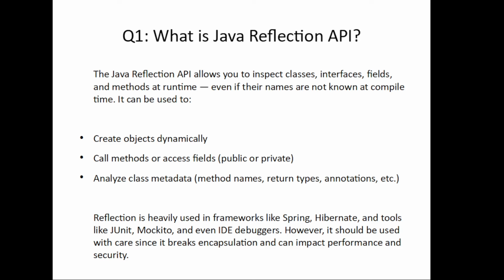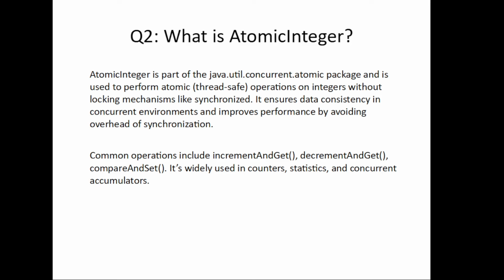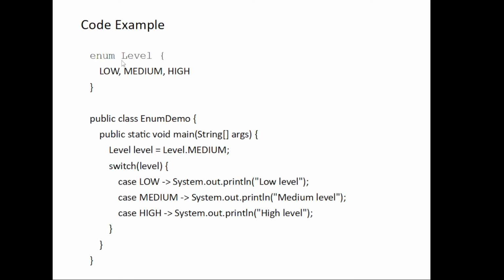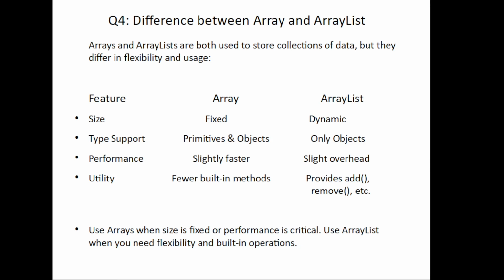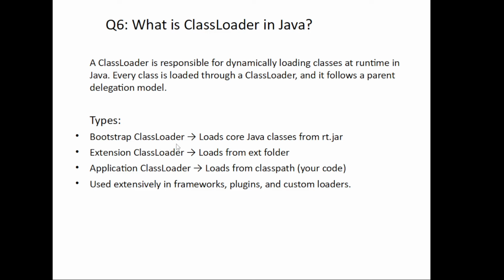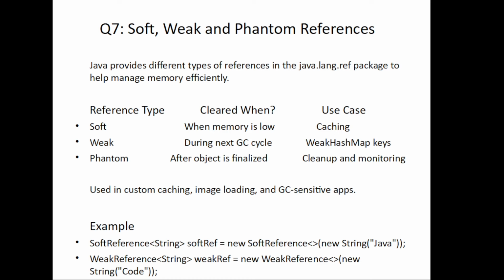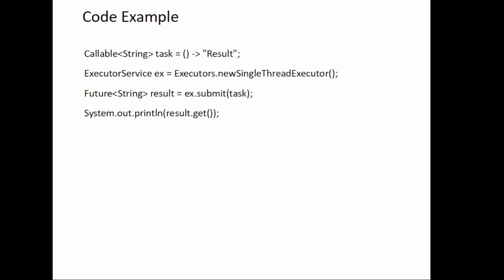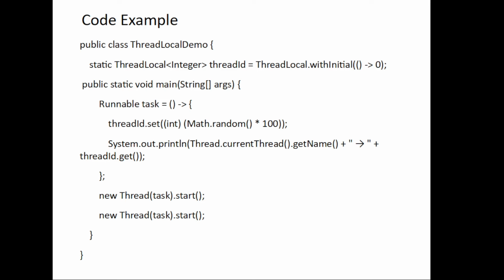Top 10 Java Interview Questions and Answers – Part 5 | Java Developer Interview Preparation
Welcome to Part 5 of the Top 10 Java Interview Questions series by DrillCoding! 💻🎯

In this video, we’re covering some advanced and frequently asked core Java interview topics like:
- Reflection API
- AtomicInteger
- Enums
- Java Memory Model
- ClassLoader
- Soft, Weak, Phantom References
- Daemon Threads
- Runnable vs Callable
- ThreadLocal Variables

Each question is explained clearly with code examples and mentor-style breakdowns so you can crack your next Java interview with confidence!

🔥 If you're serious about your Java career, make sure to watch till the end!

💬 Drop your questions in the comments — we reply to everyone!